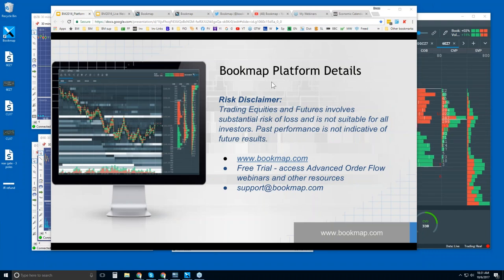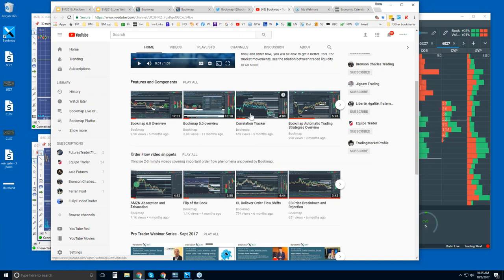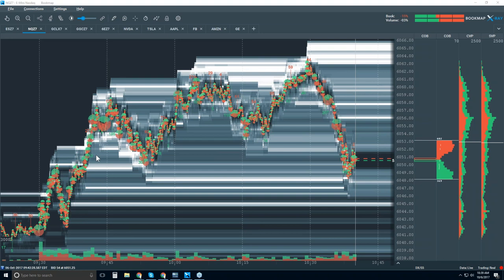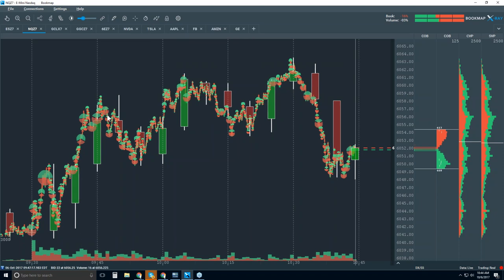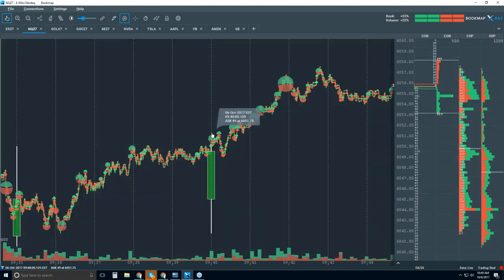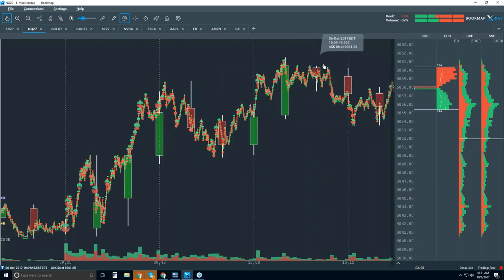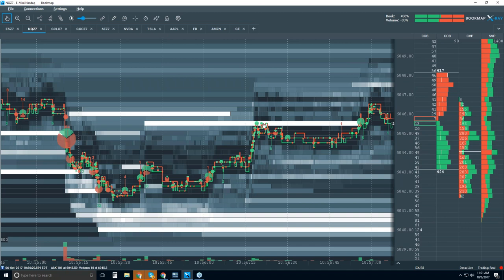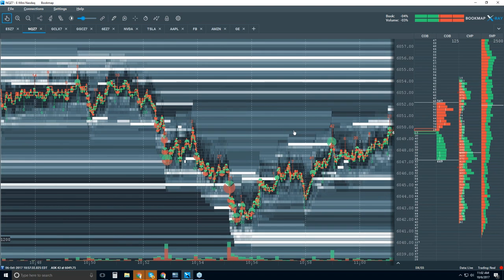2017-10-06 Bookmap Platform Details - Fri